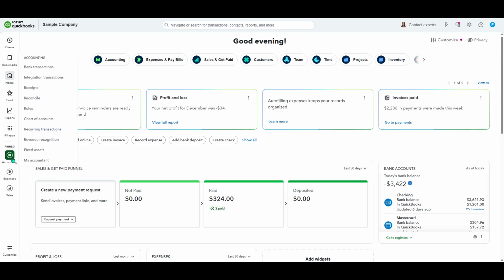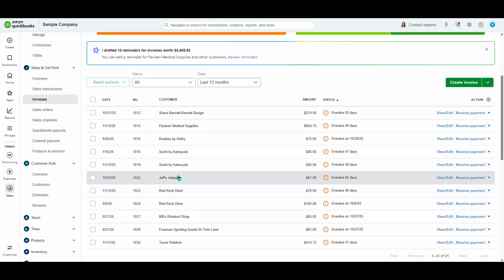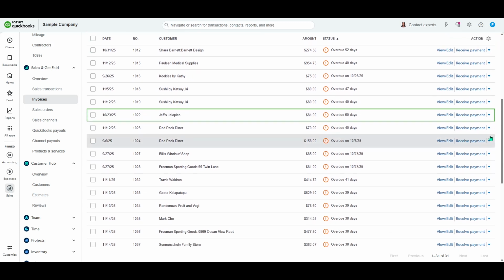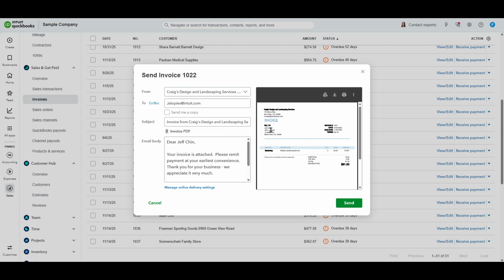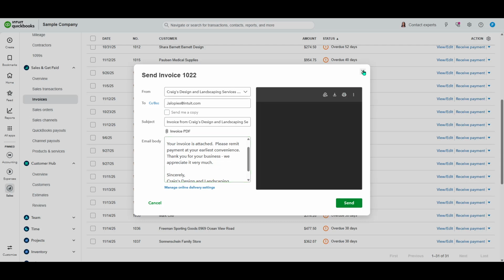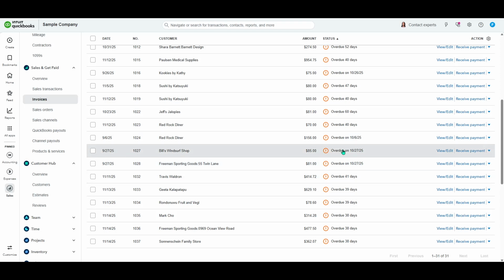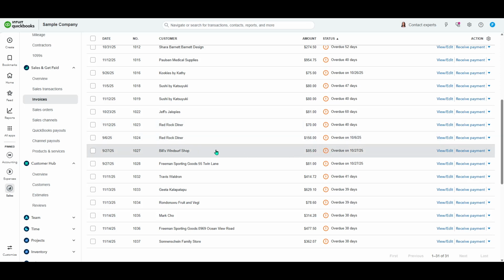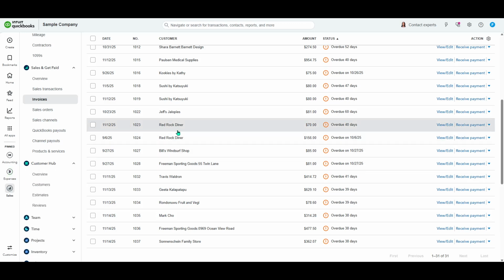How to Send Emails to Customers in QuickBooks Online (New Interface | 2026 Step-by-Step Tutorial)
Learn how to send emails to customers in QuickBooks Online using the new interface—the professional and time-saving way! In this 2026 step-by-step beginner tutorial, I’ll show you how to email invoices, statements, and receipts, customize email messages, set up email templates, and avoid common mistakes that affect customer communication. Perfect for beginners, small business owners, and bookkeepers managing customer emails in QuickBooks Online.

how to send emails to customers in quickbooks online, quickbooks online email tutorial 2026, quickbooks online new interface email invoices, send statements email quickbooks step by step, customize customer emails quickbooks online, email receipts quickbooks, beginner quickbooks tutorial, small business invoicing emails quickbooks, quickbooks online communication tools, accounting customer emails quickbooks